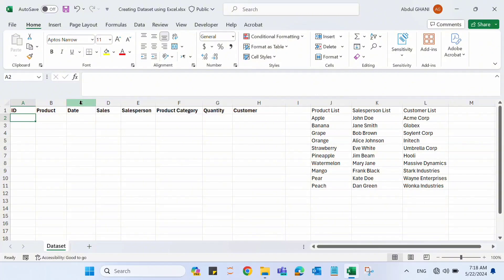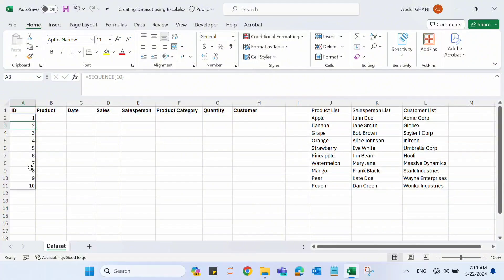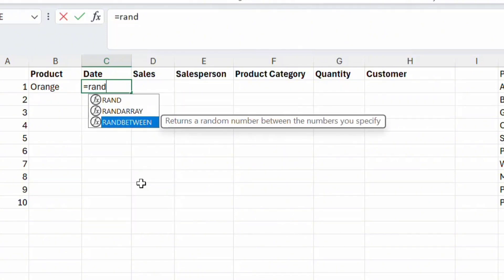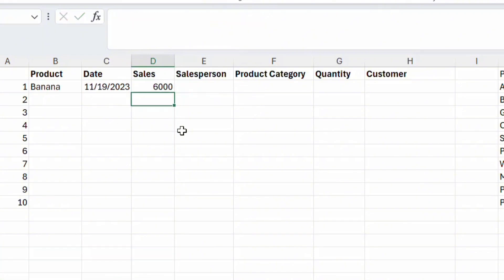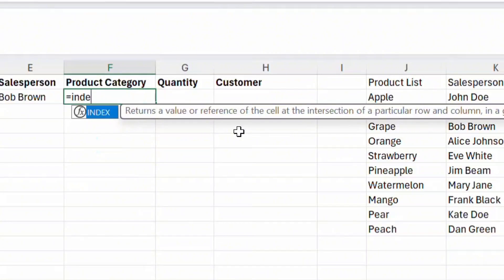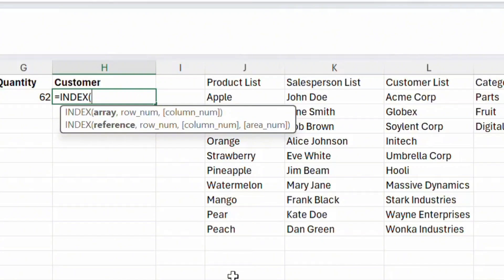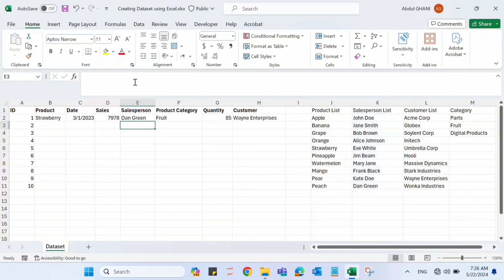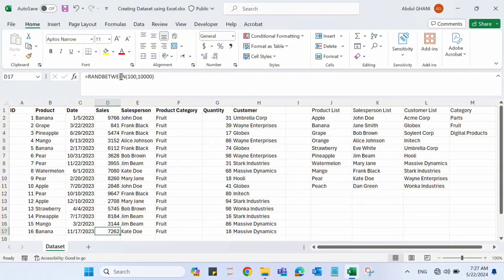Generate Data in Excel | Create a Dummy Dataset for Practice in Excel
In this video, we have explained how we can Generate Data in Excel for our own practice. Several formulas have been used to Generate Data in Excel for creating a dummy dataset for practice. You can use these formulas and functions of MS Excel to Generate Data in Excel and practice your learnings.

📌 Timestamps:
0:00 – Generate Data in Excel – Introduction.
0: 7 – Generate Data in Excel – Creating IDs.
0:50 – Generate Data in Excel – Creating Product Names.
1:23 – Generate Data in Excel – Creating Dates.
1:58 – Generate Data in Excel – Creating Sales.
2:11 – Generate Data in Excel – Creating Salespersons.
2:31 – Generate Data in Excel – Creating Product Category.
3:08 – Generate Data in Excel – Creating Quantity.
3:18 – Generate Data in Excel – Creating Customer Names.
4:51 – Generate Data in Excel – Conclusion.